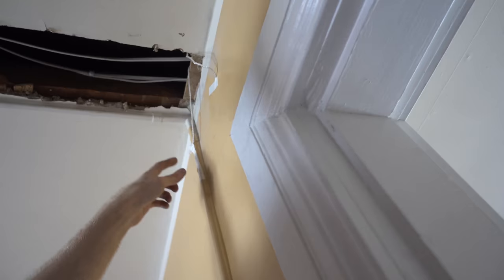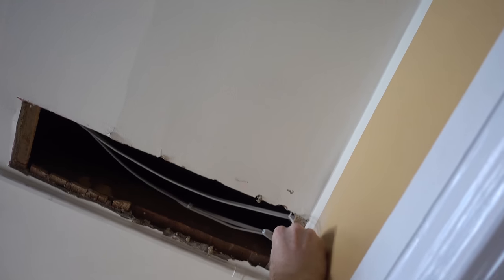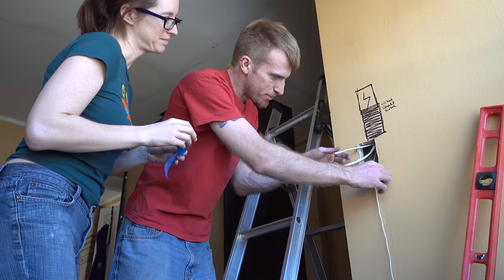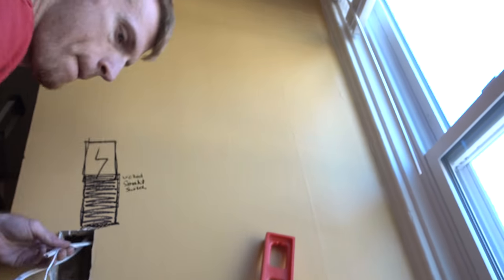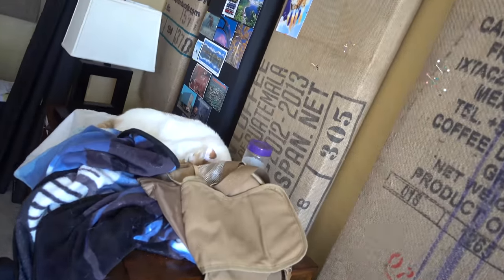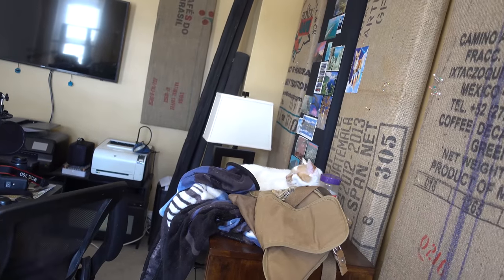Wire Fishing Through Plaster Walls Day Two!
Day two of running wires behind walls and through ceilings! We made such good progress we finished it!

UPS BOX:
2159 White St #3 Box 106

Labor Life - Daniel Gunnarsson